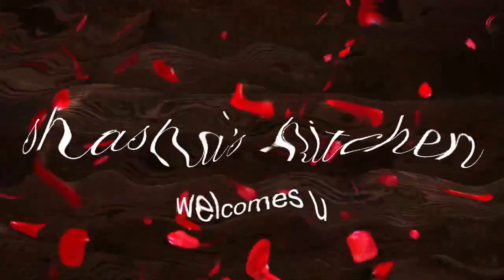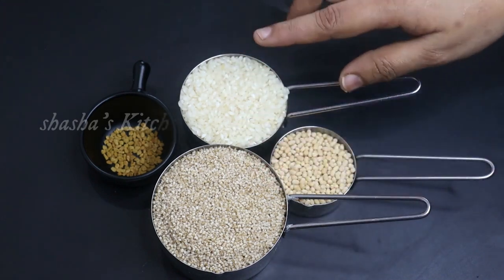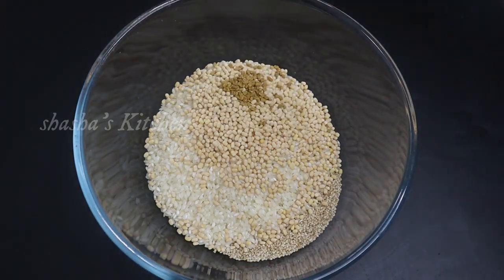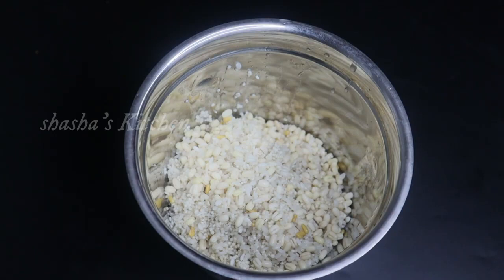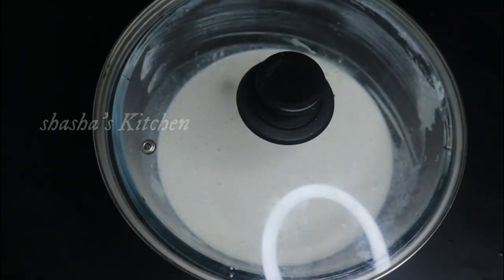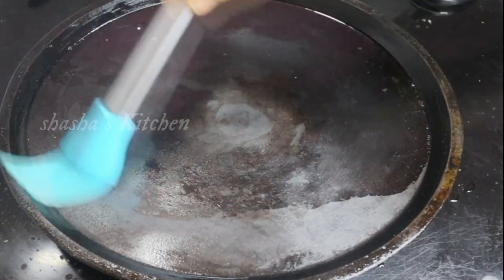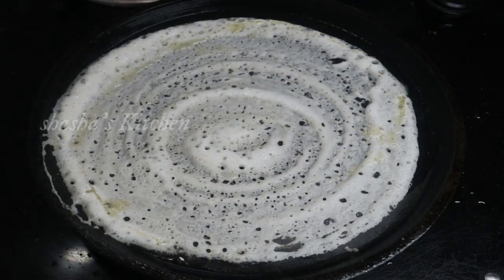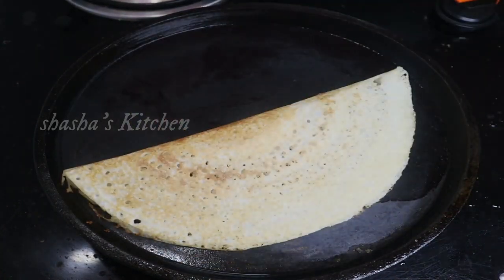Varagu arisi Dosai Millets Recipes in Tamil வரகு அரிசி தோசை Dosa Recipe Healthy Breakfast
❤❤Welcome to my to channel shasha's kitchen in this videos i share different type  of Millets Recipes in this video i explain pearl Millets dosa வரகு arisi dosai
easyway Iso it is very Healthy and easy to make  kids are like it very much.

Ingredients
வரகு அரிசி /pearl millet=1cup
Idli rice =1/2cup
Urad dal=1/4cup
Fenugreek seed =1 tsp